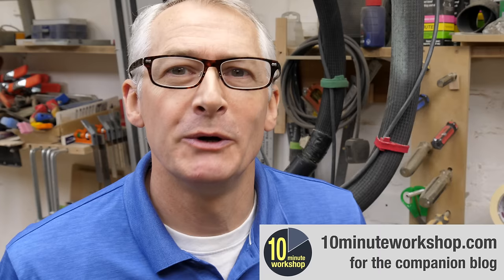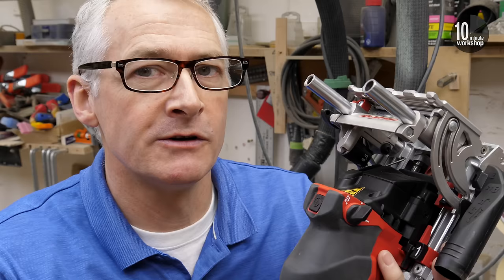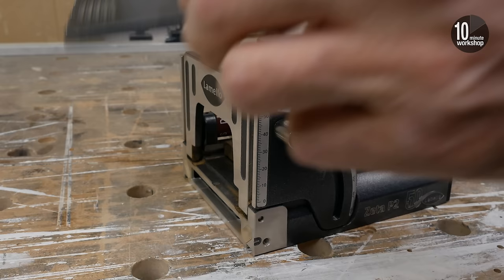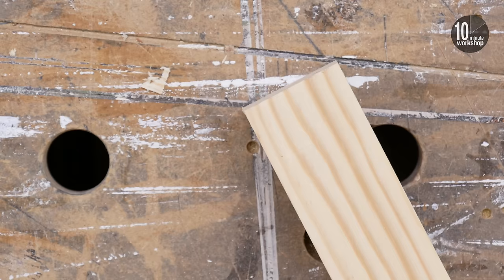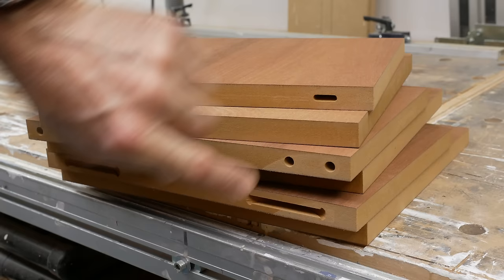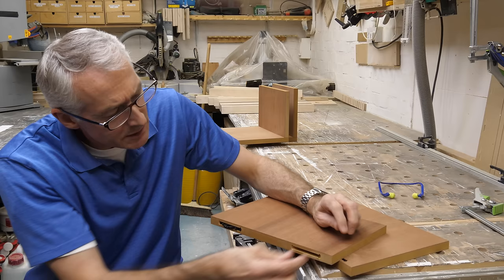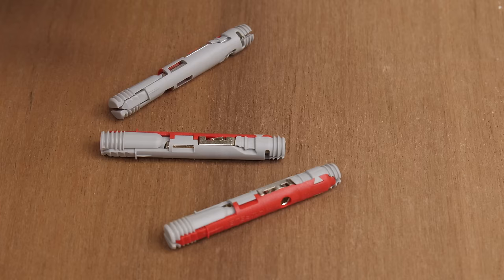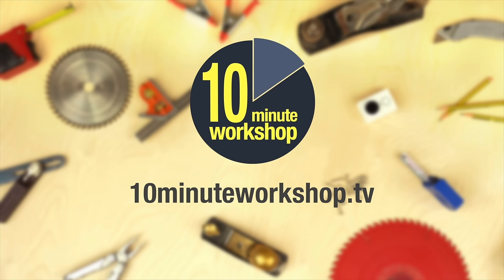Festool Domino, Mafell Doweller or Lamello Zeta? [video #360]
In todays slightly longer video I take a look at the three best portable jointing systems available; the FestoolDomino, the Mafell DDF40 DuoDoweller and the Lamello Zeta P2. Enjoy!

Lamello Zeta P2 (US